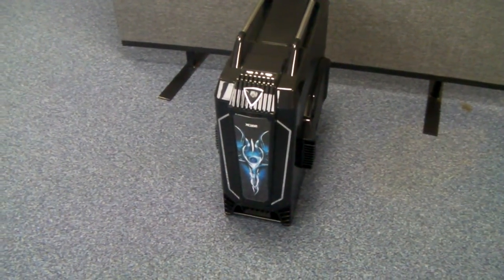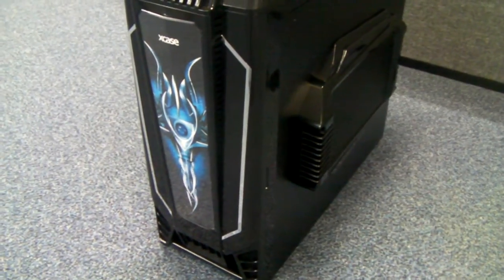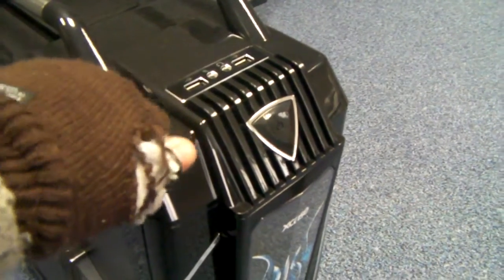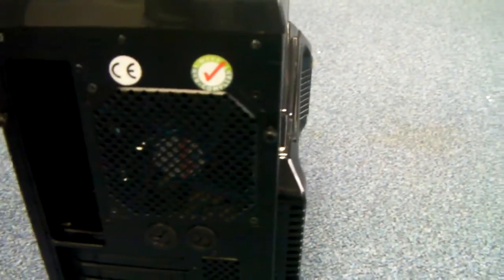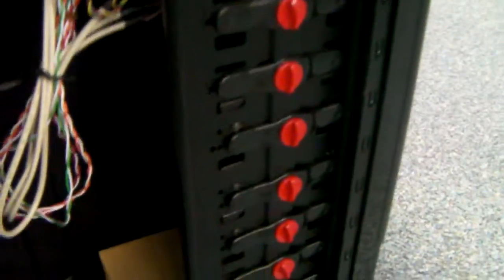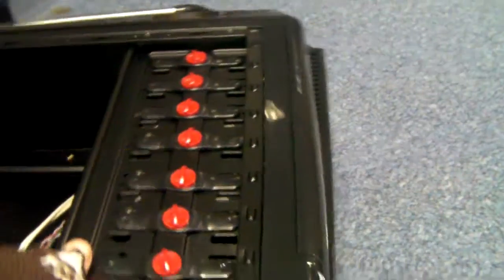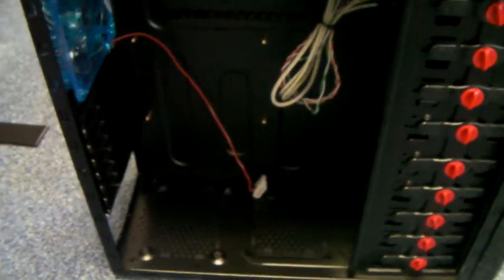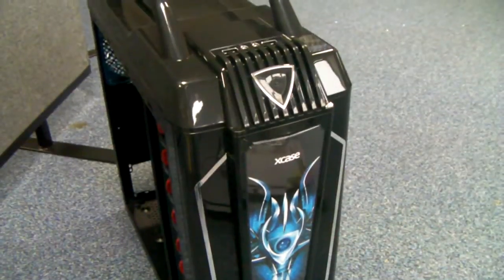X-Case Gamer Case. H5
H5 gaming case, it's a little different from the current cases on the market. Ideal as air cooled or watercooled gaming rig